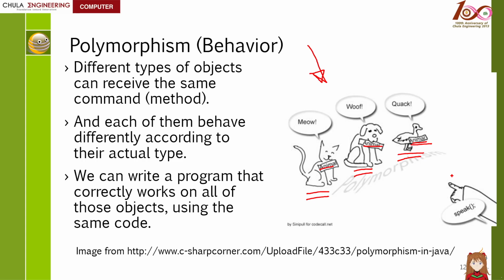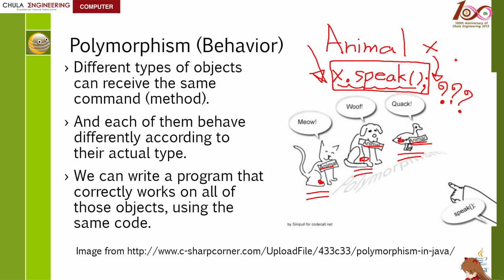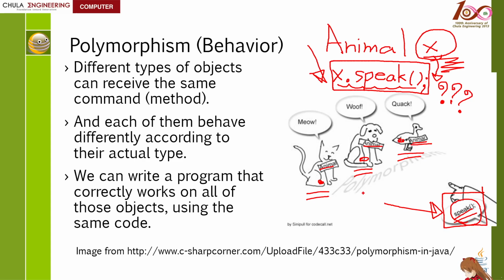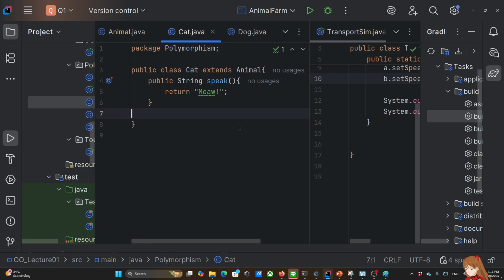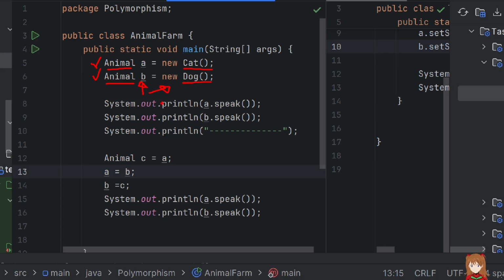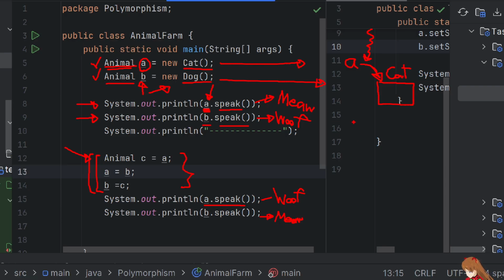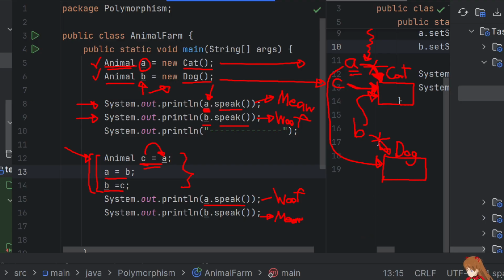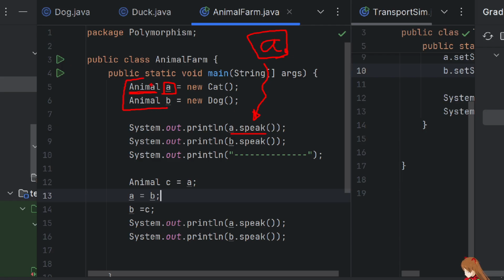OO 04 Polymorphism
Same method can work differently depending on the actual object that the method runs.